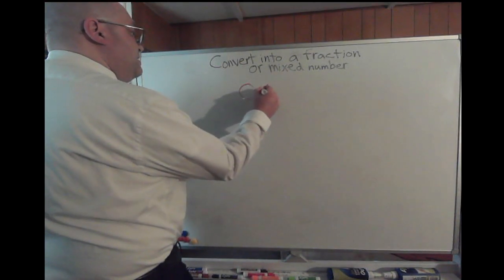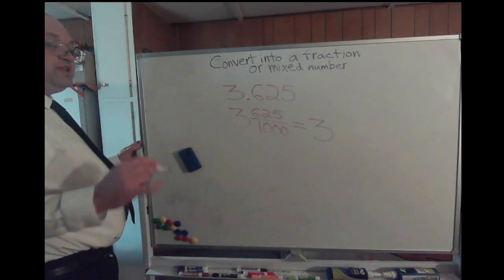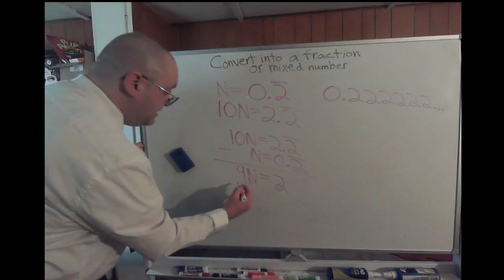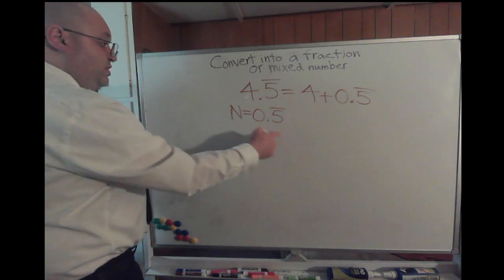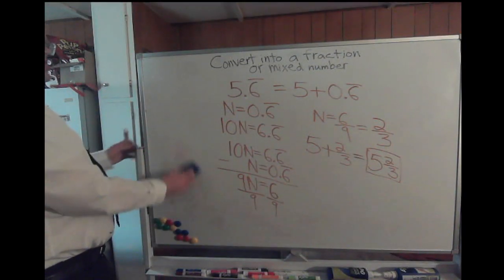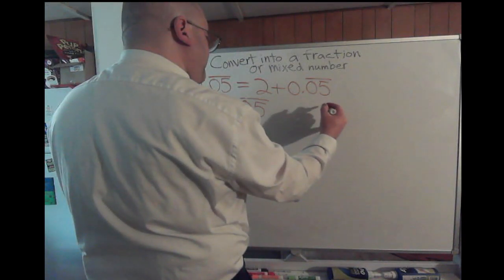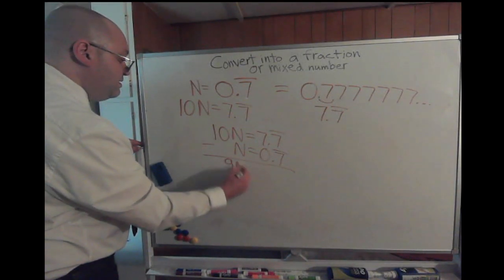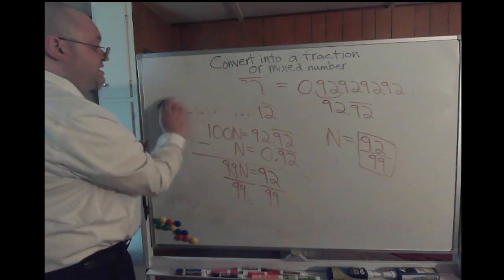Converting Repeating and Nonrepeating Decimals into Fractions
Review of Basic Decimals into Fractions and Mixed Numbers.  Next, converting repeating decimals into fractions and mixed numbers by algebraic methods.